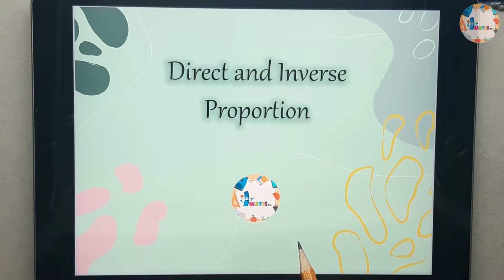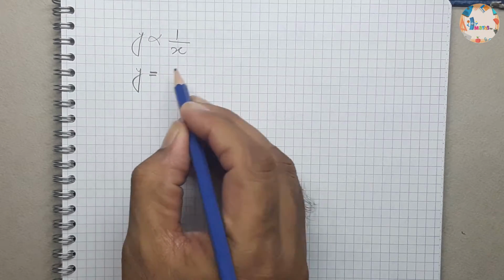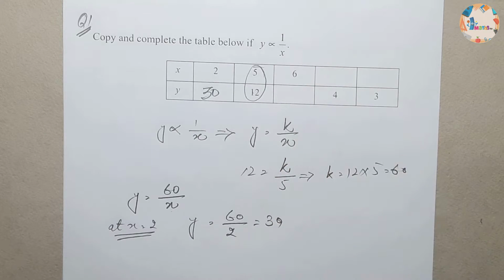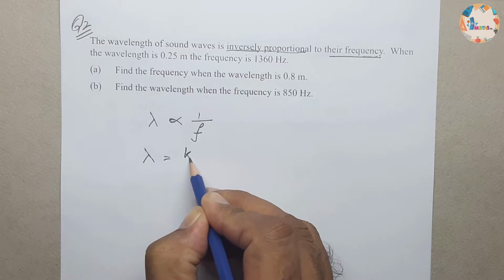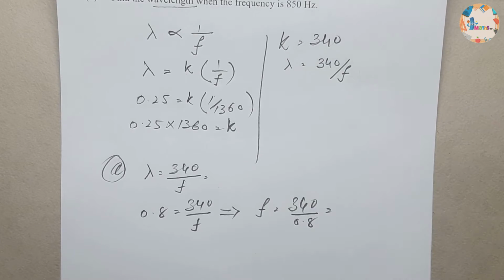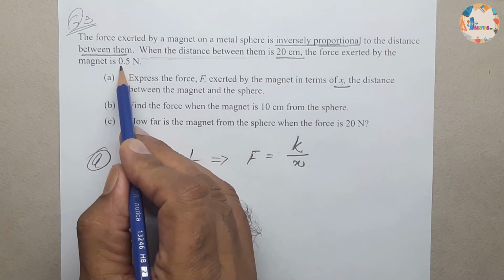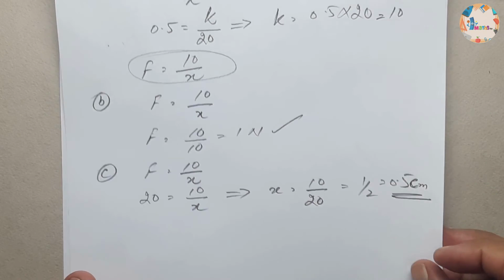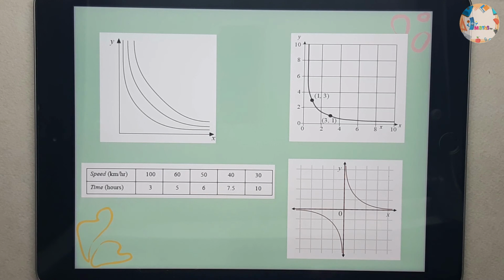Variation (Part-2) | Direct and inverse proportion | Step-By-Step Revision | Mathematics | Algebra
Variation:
Variation can be clear and understandable when one first understands what are variables. Therefore, it is also important to know how they differ from constants. When the value of a quantity does not change under different conditions, it is constant. On the contrary, when the value of a quantity changes under varying conditions, it is a variable. This is part two of the video, which include an introduction to the topic and some questions related to it.